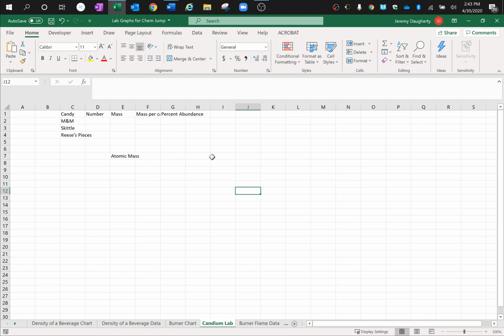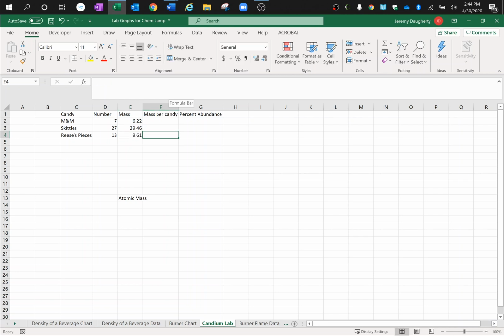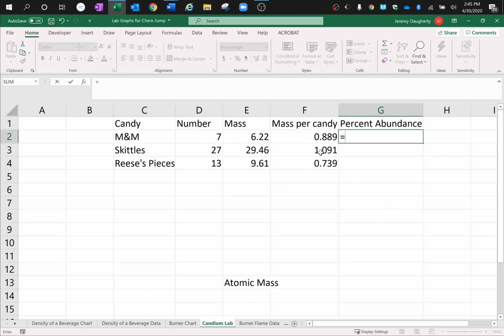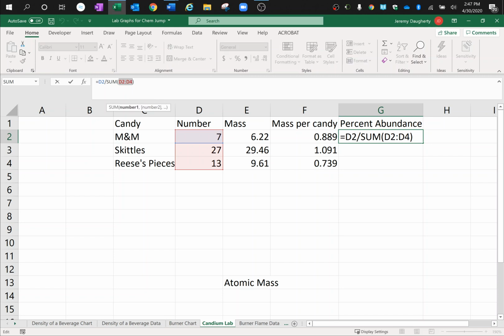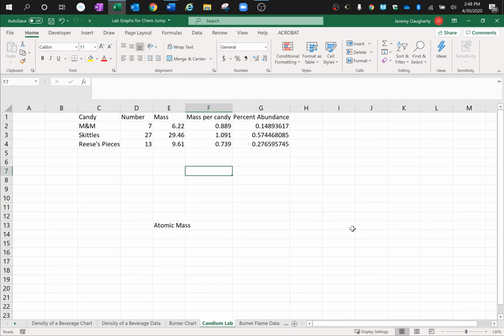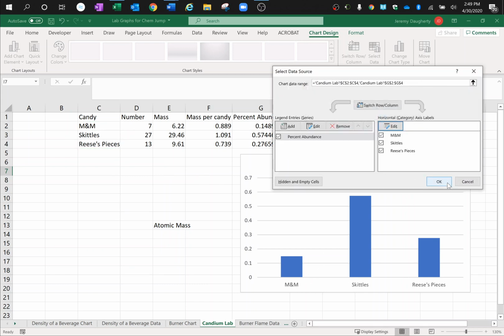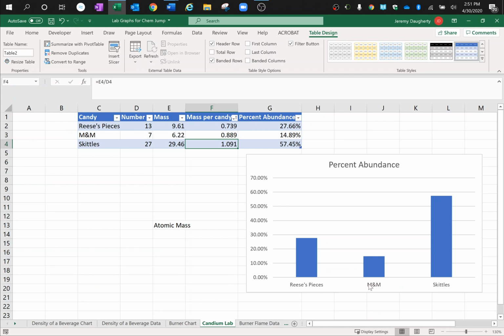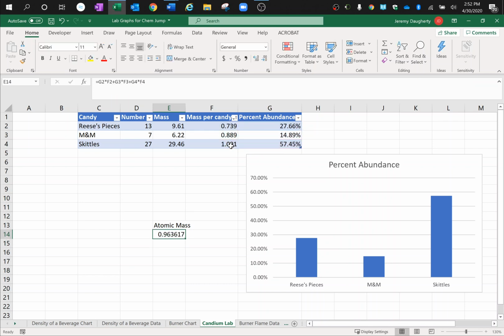Lab 04 5 Isotopic Abundance Excel